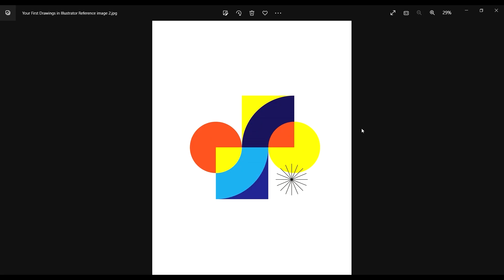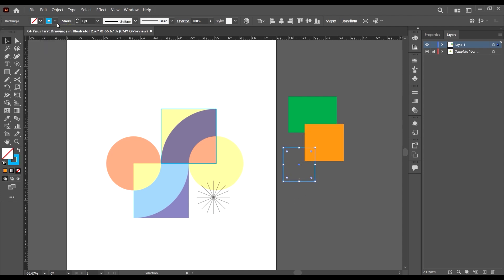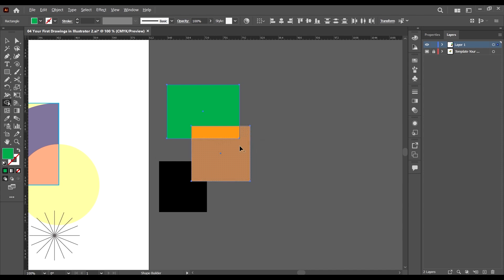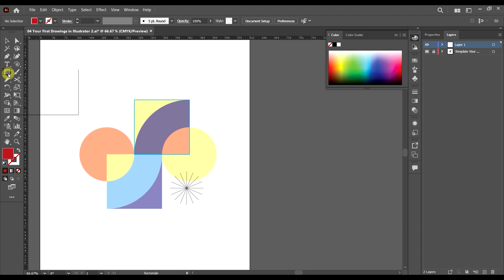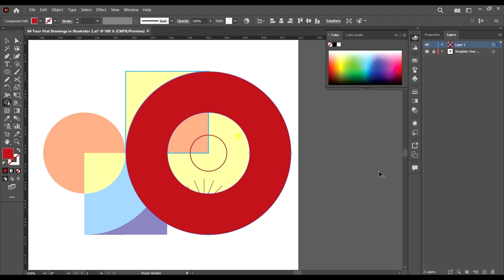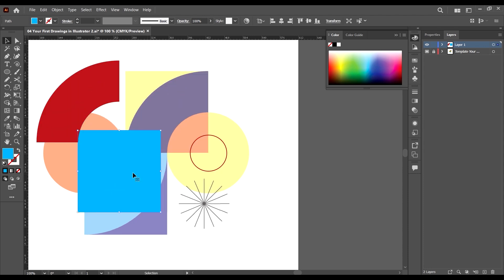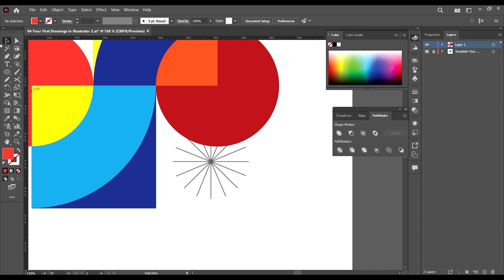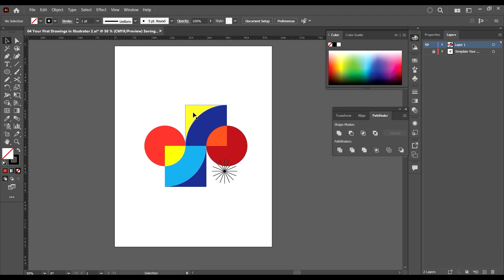Creating Basic Drawings in Adobe Illustrator CC 2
This Tutorial is a part of our Adobe Illustrator Fundamental Course. In this video, you’ll learn how to create basic illustrations in Illustrator, using tools like the shape builder tool, shapes and the pathfinder tool in Illustrator.

Master Adobe Illustrator And Unleash The Design Beast In You!